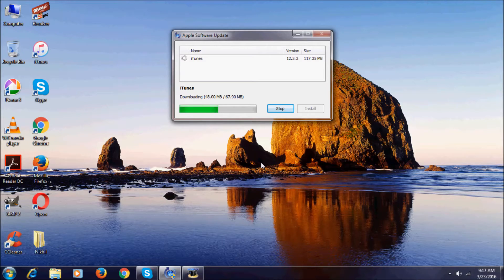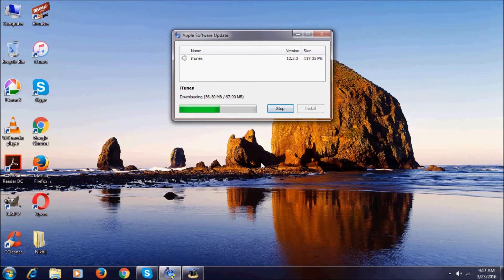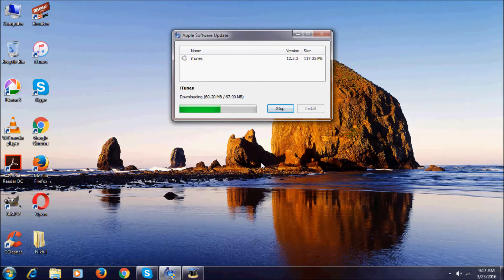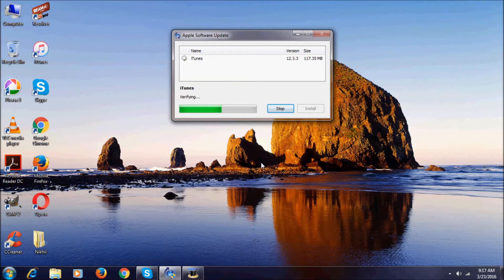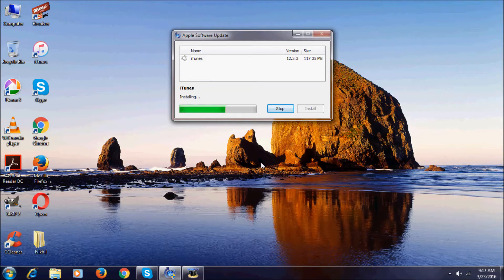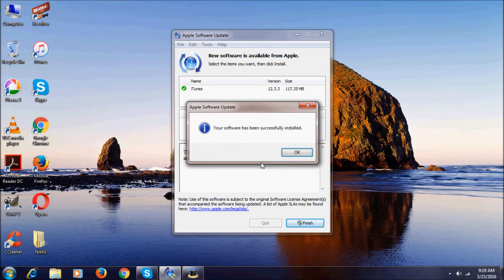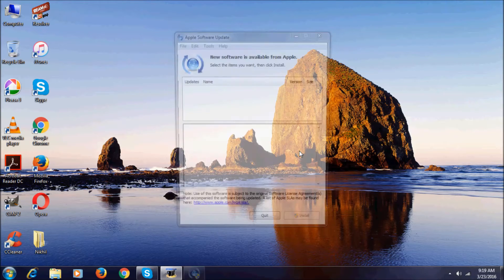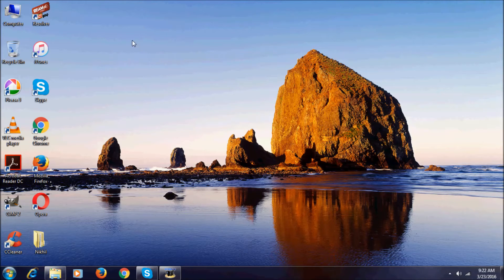What's New In iTunes Version 12.3.3.17